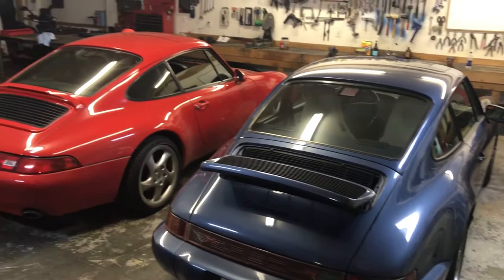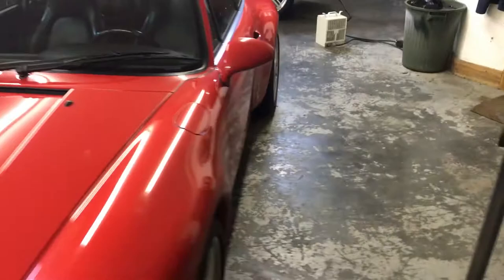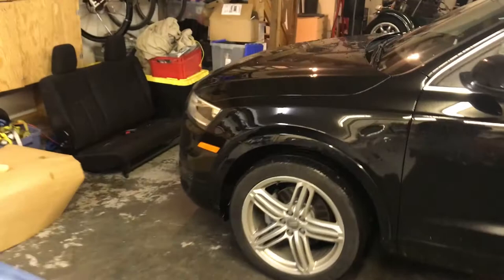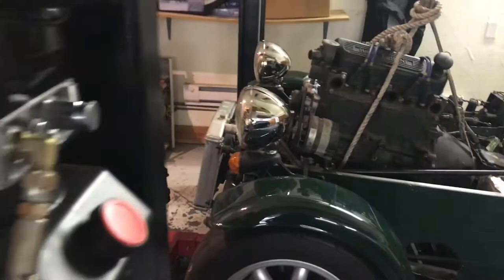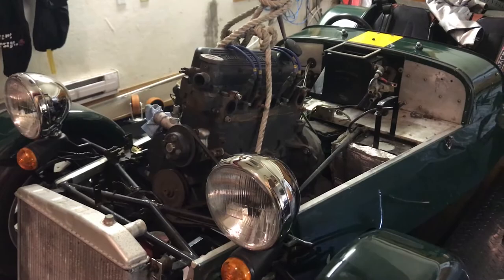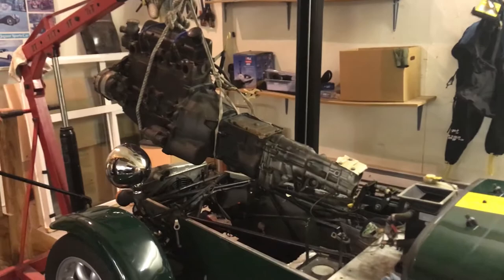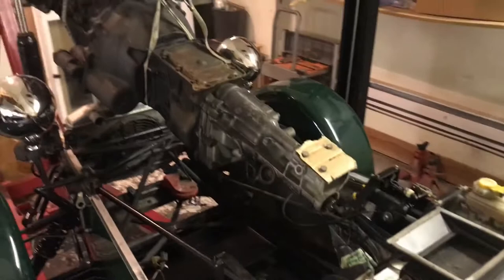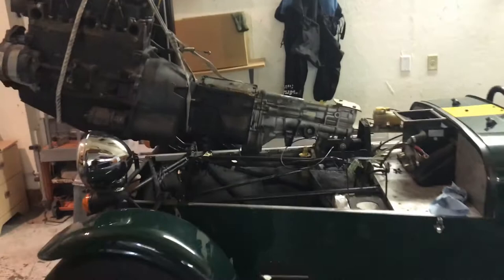Engine Removal from Caterham 7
This is a Quick Video showing the Engine and Gearbox removal from my Caterham 7.  I'm getting the Car ready to set in the new Cosworth Duratec 2.3